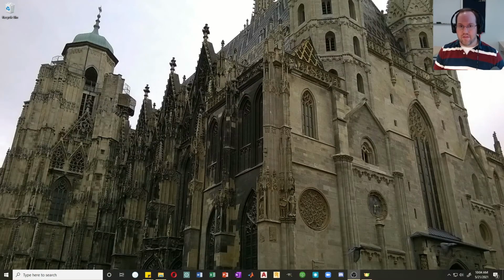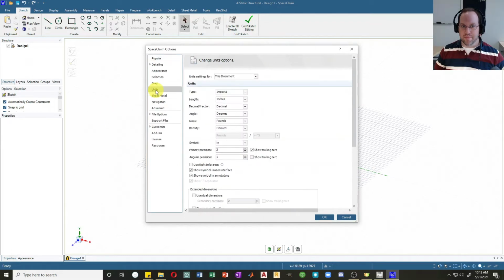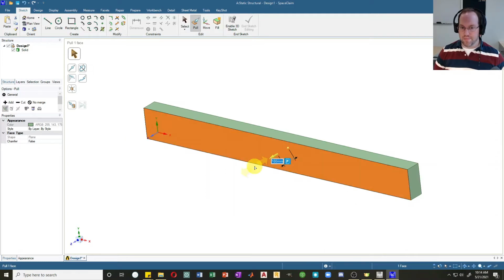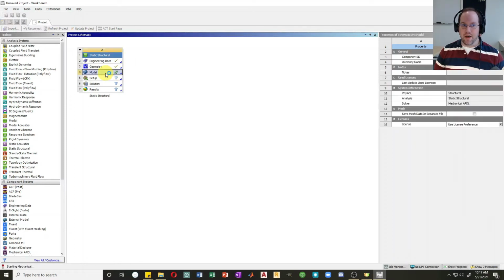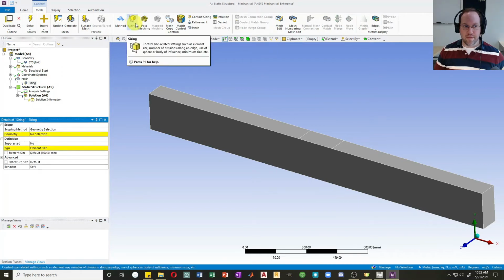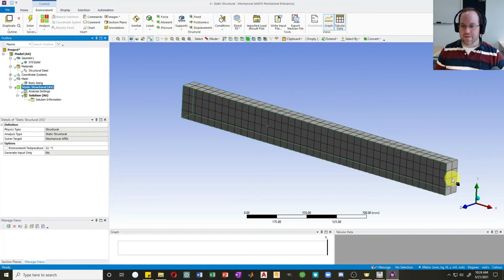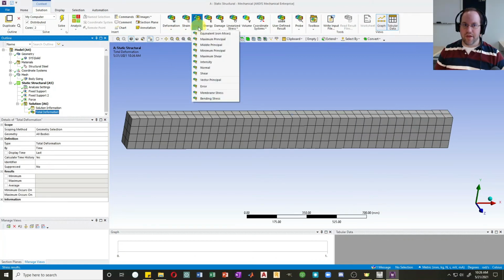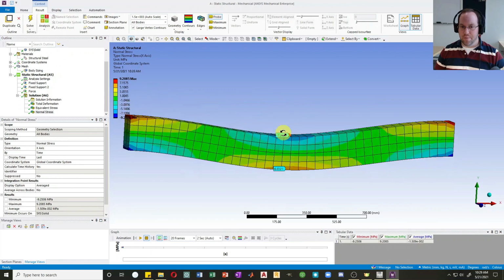Introduction to ANSYS - FEA using ANSYS - Lesson 1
The first in a series of video tutorials on using ANSYS to perform finite element analysis. In this introduction, we will model a fixed-fixed beam with a midspan load using Static Structural analysis.

Learning objectives:
1. Define simple geometry using SpaceClaim.
2. Create a mesh with a specified element size.
3. Apply boundary conditions and loads.
4. Examine deformation and stress results.